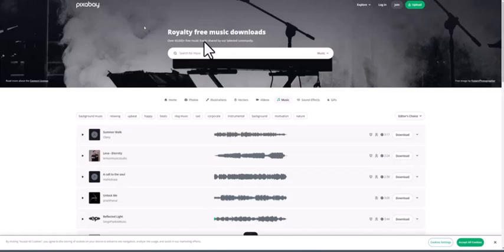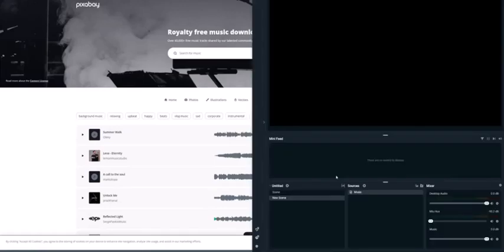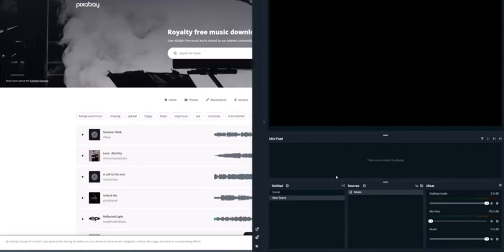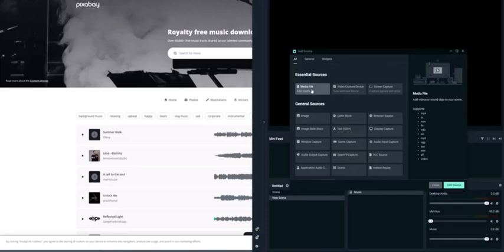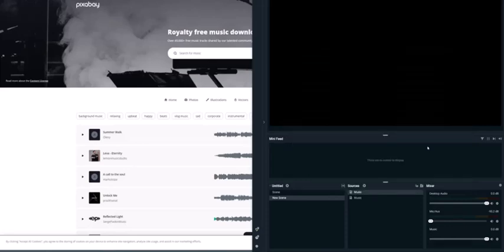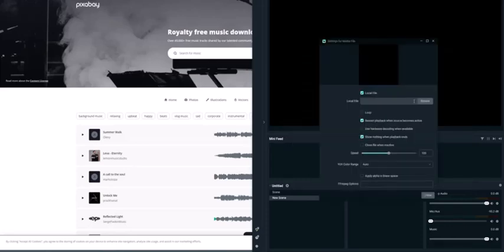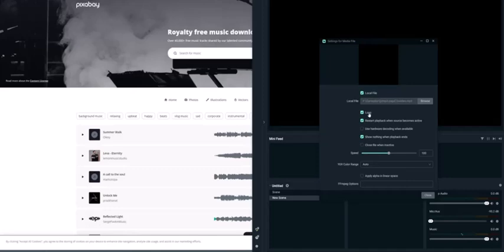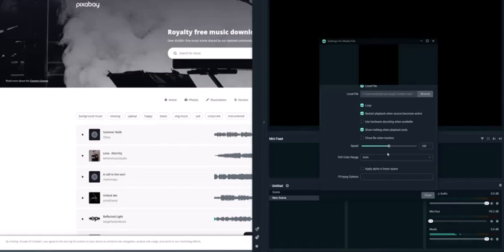How To Add Music To Your Kick Stream !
This video provides a step-by-step guide on how to add music to your Kick stream, enhancing the quality and entertainment value of your live broadcasts. Whether you're looking to add background music or create an engaging atmosphere for your viewers, this tutorial simplifies the process, ensuring you can integrate music seamlessly into your Kick streaming setup.

To begin, launch your Kick streaming software and identify the music you wish to add. Make sure to choose non-copyrighted music or obtain proper permissions to avoid any potential issues. Download the desired audio file to your computer for integration.

Next, open your streaming platform software and navigate to the "Sources" section. From here, click "Add Source" and select "Media File." This will allow you to upload the audio file directly to your stream. After selecting "Media File," locate the downloaded music on your device and upload it to the streaming software.

You can further customize the music settings, such as adjusting the volume, enabling looping, or tweaking playback speed to match your stream's mood or pace. If you’re using a link to an online music source, copy the URL and paste it into the media source's browser input option. Be sure to review and adjust privacy and other playback settings for optimal performance.

By following these steps, you’ll be able to add music to your Kick stream, creating a more dynamic and enjoyable experience for your audience. This guide is ideal for streamers looking to elevate their broadcasts with the perfect soundtrack.

Timestamps:
0:00 Introduction
0:02 Overview of adding music to Kick streams
0:13 Locating and downloading music
0:30 Opening streaming platform software
0:39 Navigating to "Sources"
0:44 Adding a "Media File" source
0:50 Uploading the audio file
0:56 Customizing playback settings
1:08 Using online music links
1:10 Finalizing and testing music integration
1:13 Conclusion